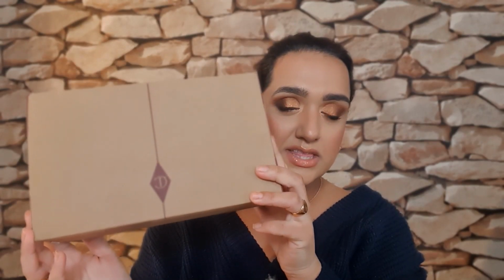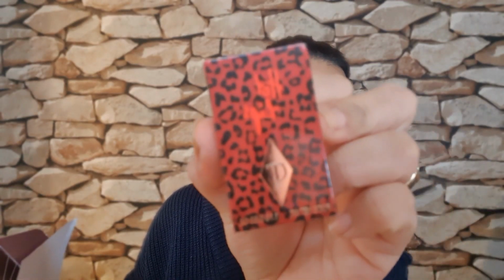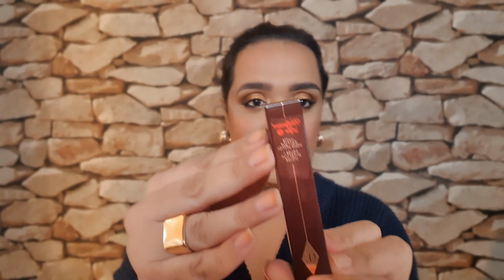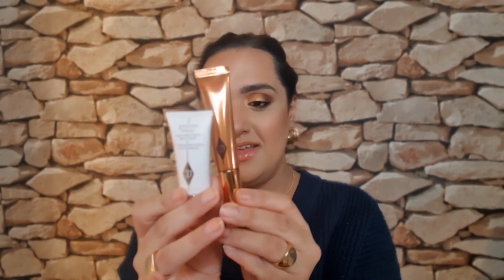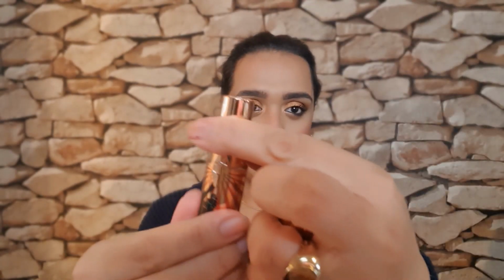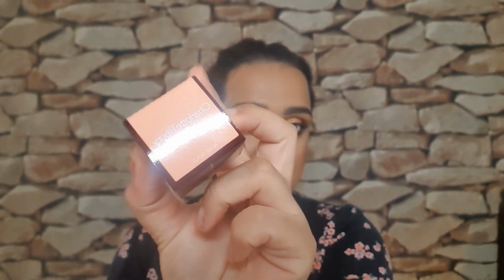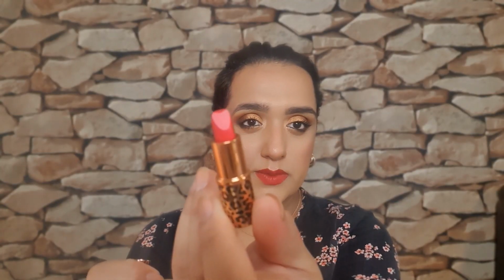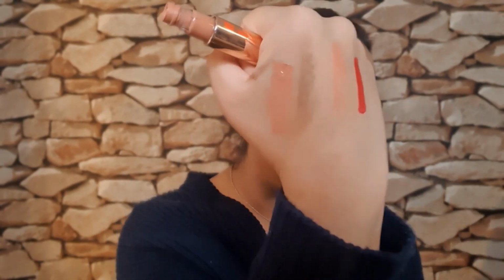CHARLOTTE TILBURY SUMMER GLOW MYSTERY BOX AUGUST 2020 | LIVE UNBOXING | WAS IT WORTH £140 ???????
Hi beauties!!!

this arrived today!

Big reveal for you!!!

Previous CT MYSTERY BOX 2020

Im wearing the Natasha Denona Bronze eyeshdaow palette on my eyes,  tutorial to follow!

LETS BE A BEAUTY FAMILY!

hope you are all staying home and staying safe during such difficult times!Lets just keep going and discover lots more beauty goodies on the way! Thanks so much for stopping by - xoxo

CategoryHow-to and Style